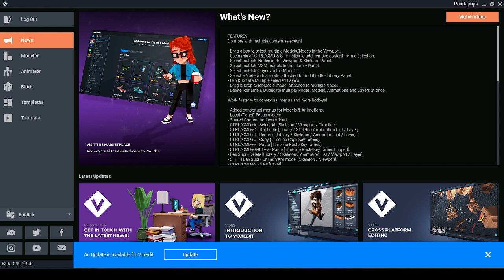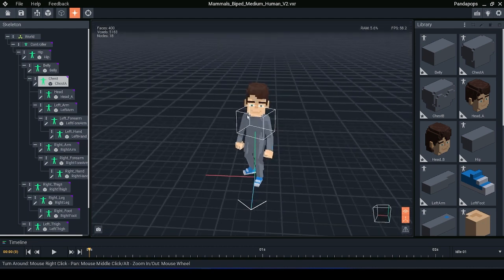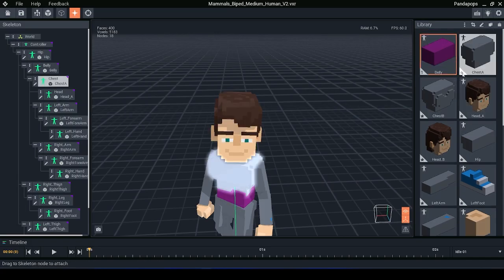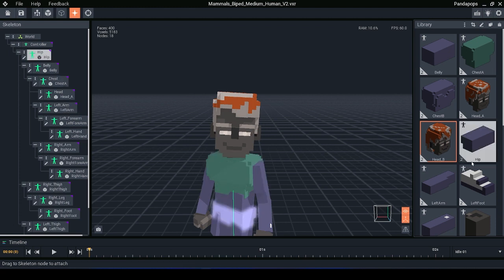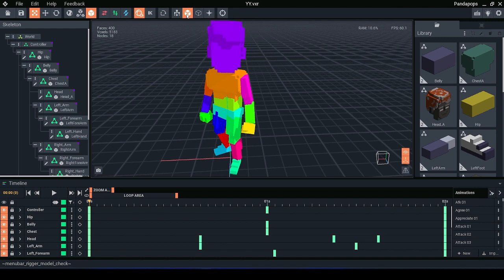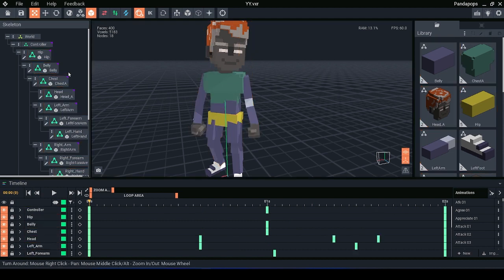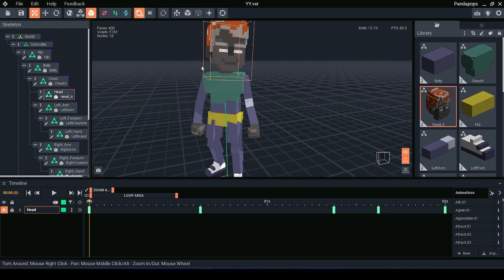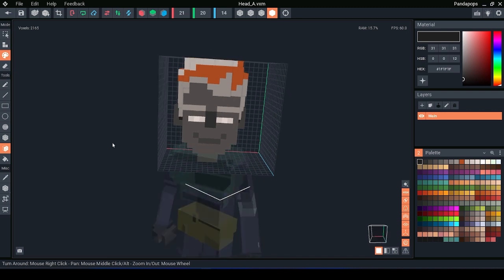Voxedit May Update - New Features Explained